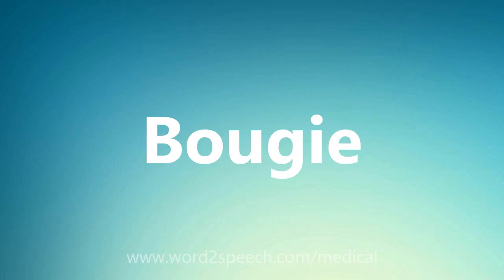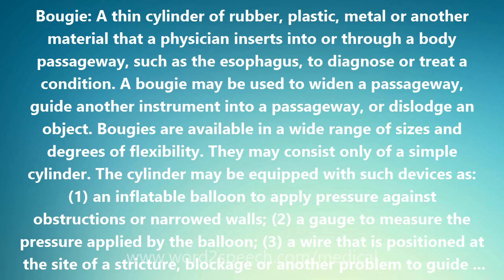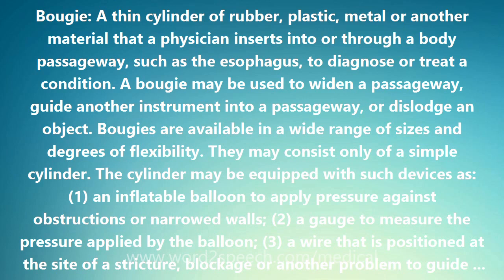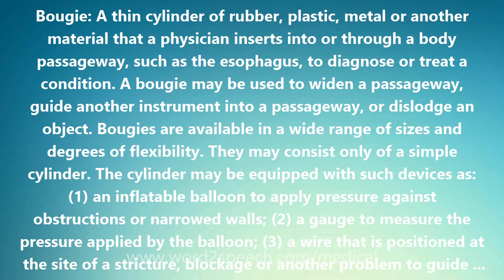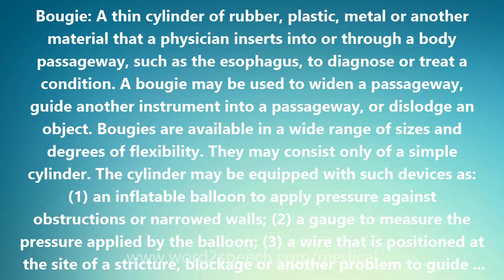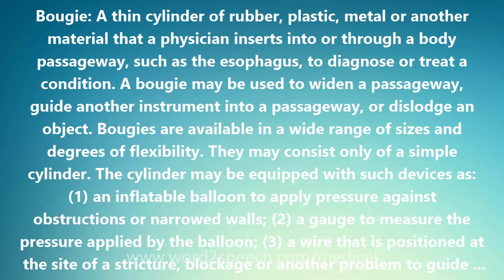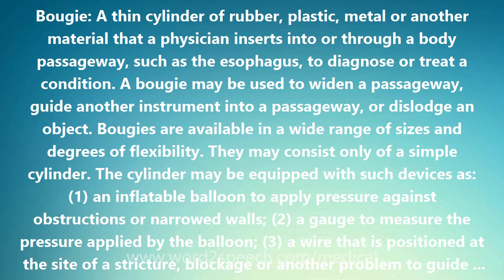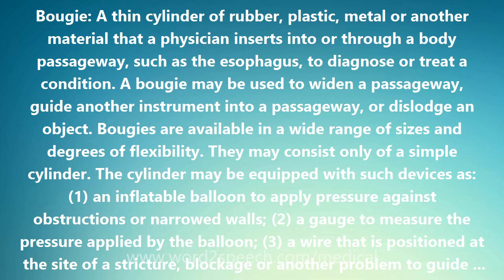Bougie - Medical Definition and Pronunciation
Title: Bougie

Bougie: A thin cylinder of rubber, plastic, metal or another material that a physician inserts into or through a body passageway, such as the esophagus, to diagnose or treat a condition. A bougie may be used to widen a passageway, guide another instrument into a passageway, or dislodge an object. Bougies are available in a wide range of sizes and degrees of flexibility. They may consist only of a simple cylinder. The cylinder may be equipped with such devices as: (1) an inflatable balloon to apply pressure against obstructions or narrowed walls; (2) a gauge to measure the pressure applied by the balloon; (3) a wire that is positioned at the site of a stricture, blockage or another problem to guide other instruments into the passageway; (4) a channel through which dye can be injected so that a site can be identified on a fluoroscope and (5) a light to illuminate a passageway for examination. Bougies may be used to treat strictures and blockages in the esophagus, the intestines, the rectum, the anus, the ureters (the tubes that transport urine from the kidneys to the bladder) and the urethra (the canal that transports urine from the bladder to the outside). A stricture is an abnormally narrow section of a passageway while a blockage is an obstruction within a passageway. To remove an object lodged in the esophagus, a lubricated bougie may be used to dislodge the object and move it down into the stomach. The object then passes through the intestines. This procedure is feasible only if the object is unlikely to damage tissue as it moves through the intestinal tract. Bougies equipped with balloons may be used to eliminate both strictures and blockages in the esophagus. In a typical procedure, a lubricated bougie may be inserted under local anesthesia. When the bougie reaches the site of the stricture or blockage, the balloon is inflated. The pressure from the balloon then can widen a narrowed passageway.

How to pronounce Bougie
definition of Bougie
audio dictionary
How to say Bougie
What is the meaning of Bougie
Pronounce Bougie
Medical dictionary
Medical definition of Bougie